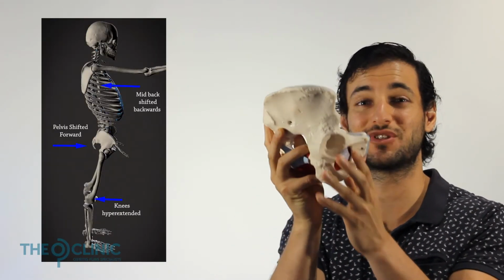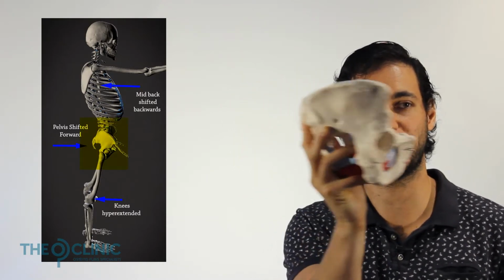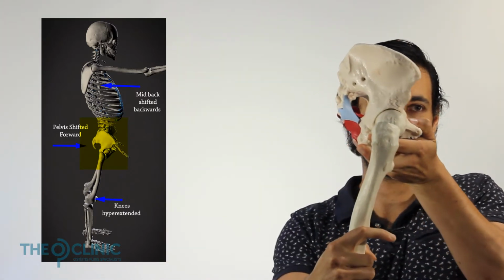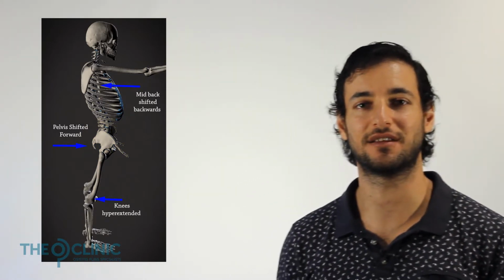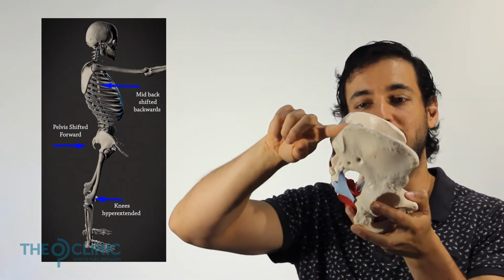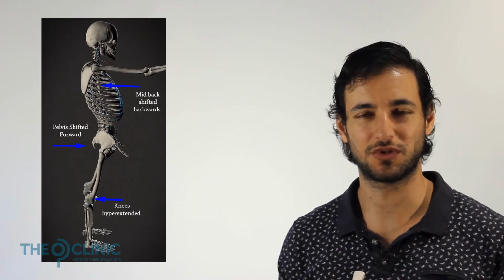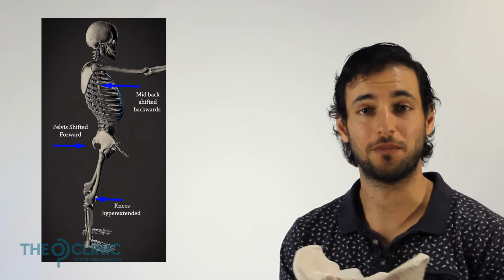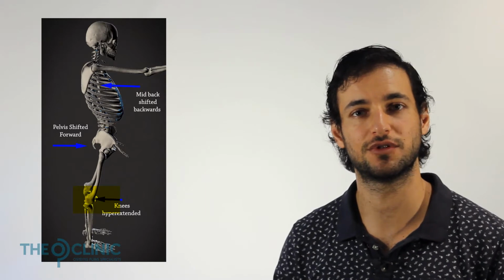OP mechanics: Anterior Pelvic Sway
This video discusses the OP mechanic of an Anterior Pelvic Sway For more detailed information and a complete guide to the causes of Osteitis Pubis, and how to fix it please or book in for a free 20 min skype consult